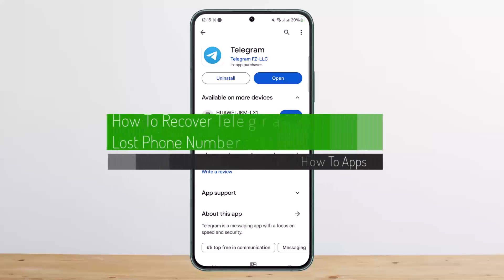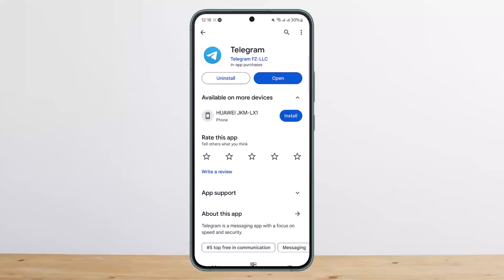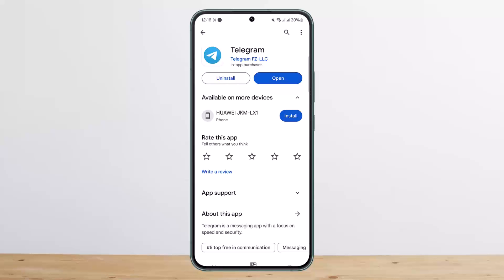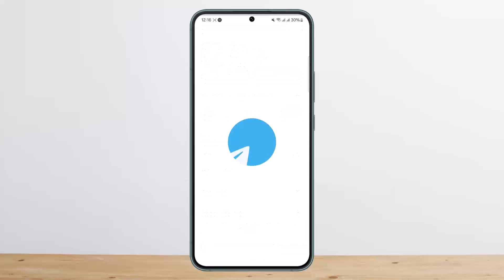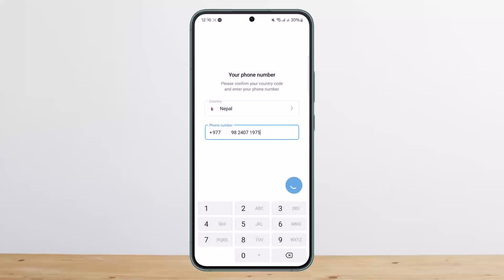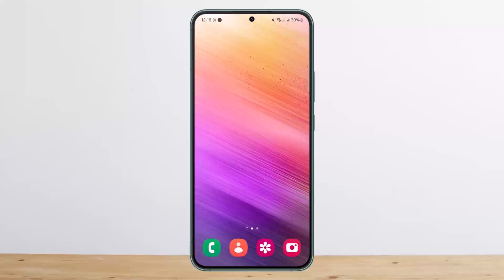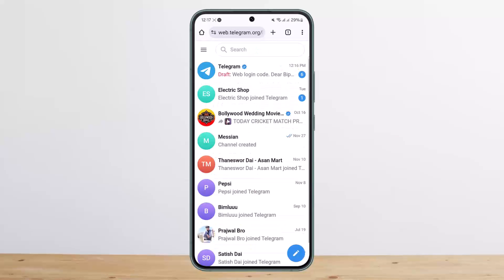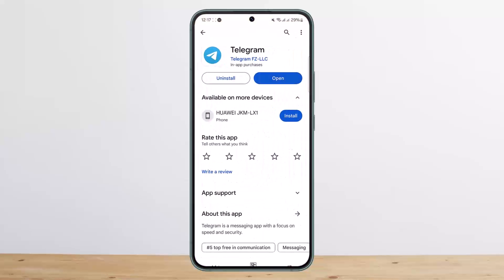How To Recover Telegram Account Lost Phone Number !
In this tutorial video, I will simply show you how to recover Telegram account of your lost number . So just make sure to watch this video till the end.

~ Video Chapters:
0:00 Introduction
0:28 Telegram Account Recovery
1:30 Outro